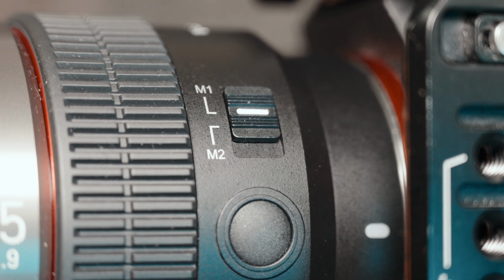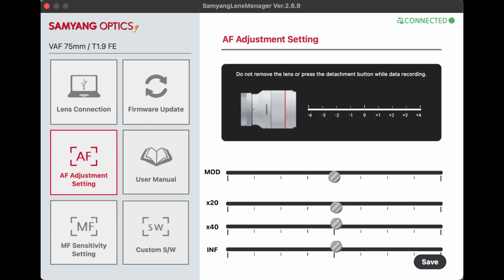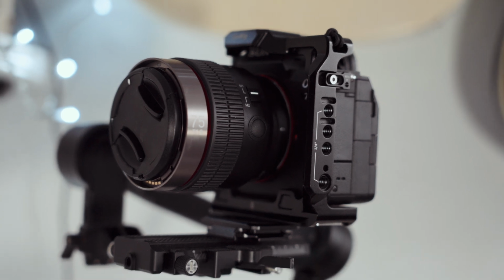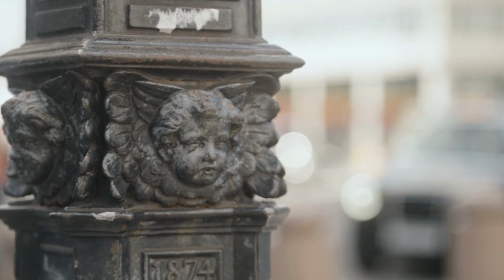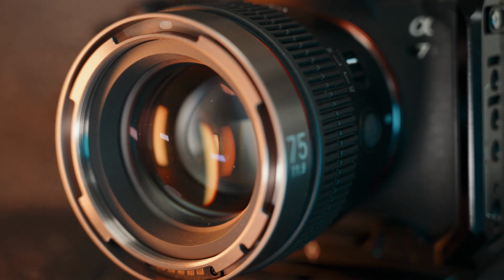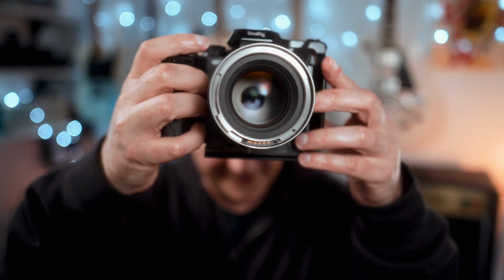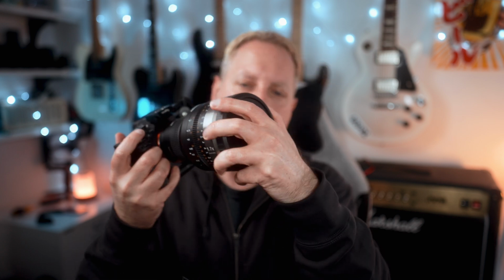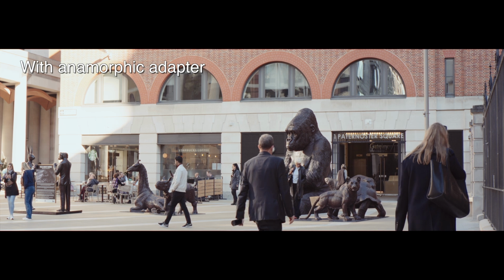Samyang V-AF 75mm T1.9 Video lens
Its about a lens

Shot on the Sony A7IV and ZV-E1